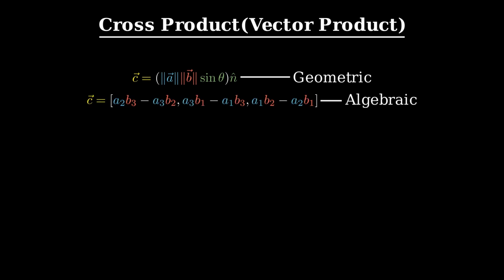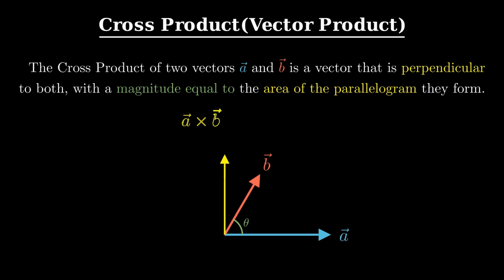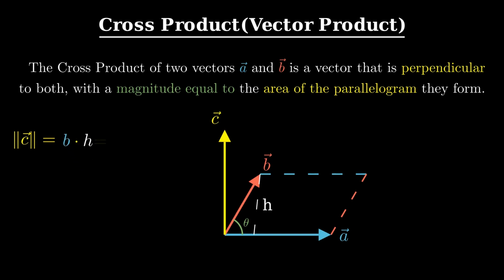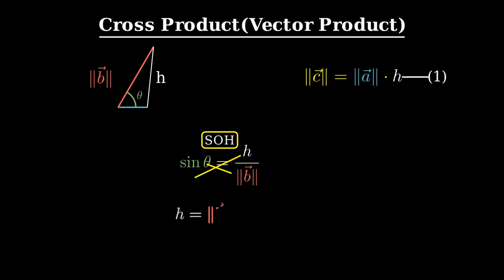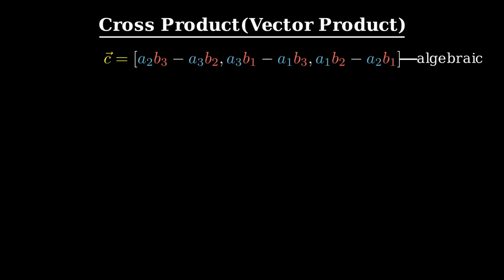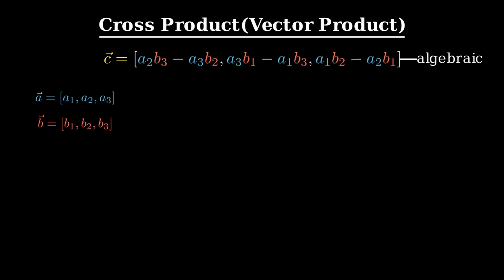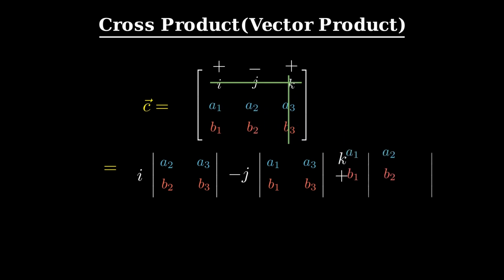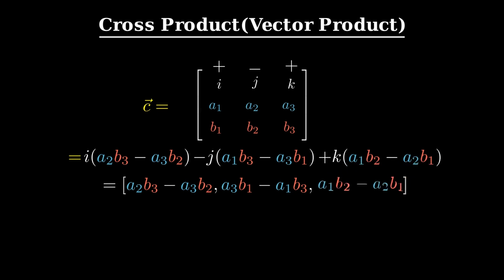How to deduce both the GEOMETRIC & ALGEBRAIC formula for cross product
This video teaches us how to find the geometric and algebraic formula for the cross product of two vectors. It really comes in handy when memorization of a formula fails.

And also it's generally just fun deducing a formula by yourself, well imo. IDK who else shares that sentiment👀

Well, enjoy the video tho.